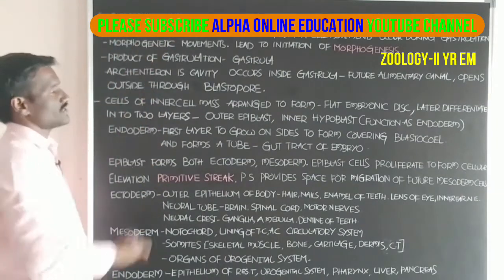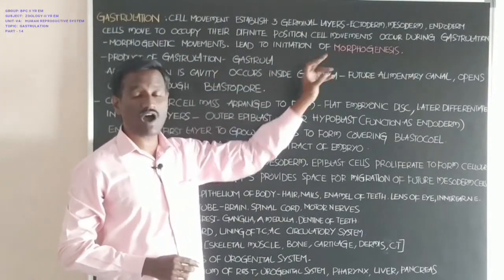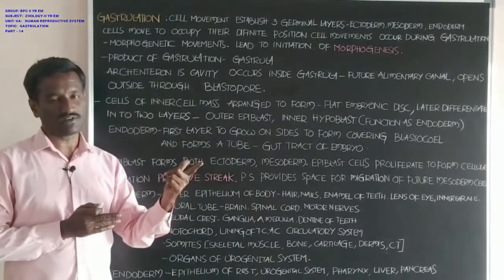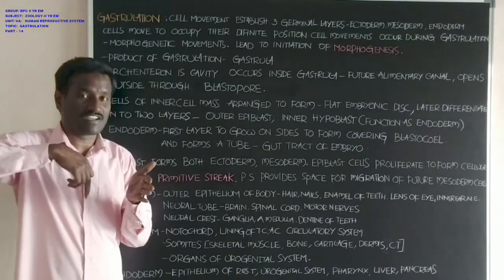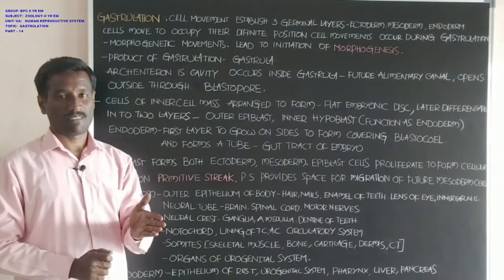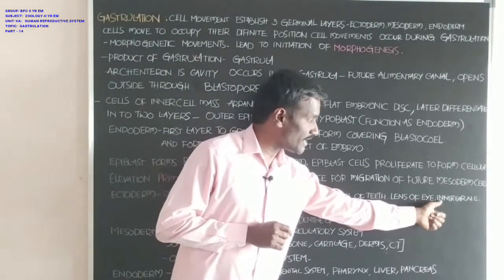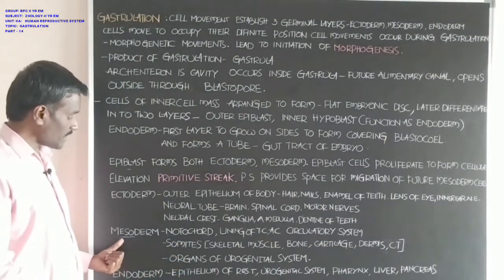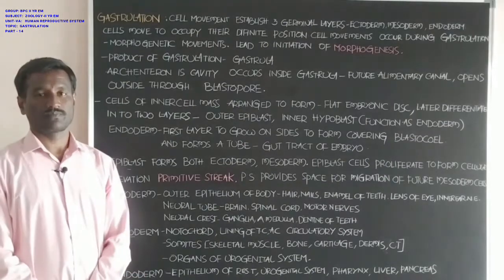INTER-II YR: ZOOLOGY-II EM: TOPIC: GASTRULATION PART-14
INTER-II YR:  ZOOLOGY-II EM:
UNIT-VA:  HUMAN REPRODUCTIVE SYSTEM
TOPIC:  GASTRULATION PART-14
Z2ENGAS104